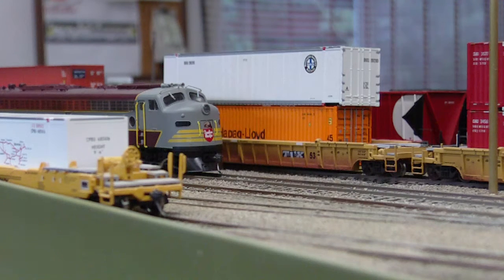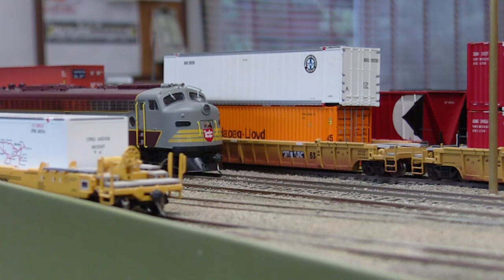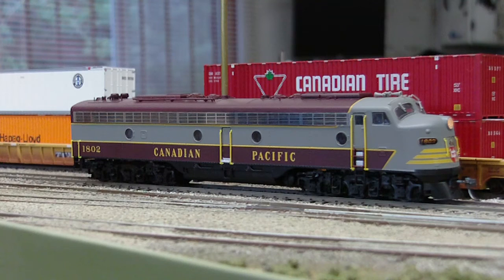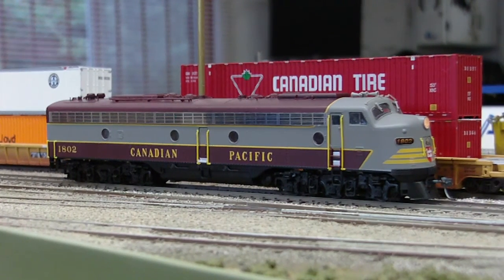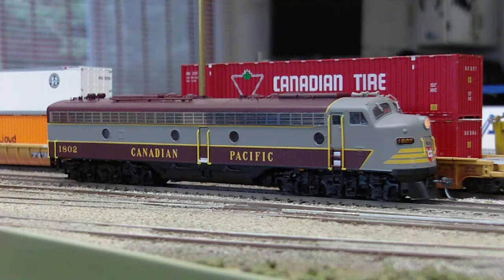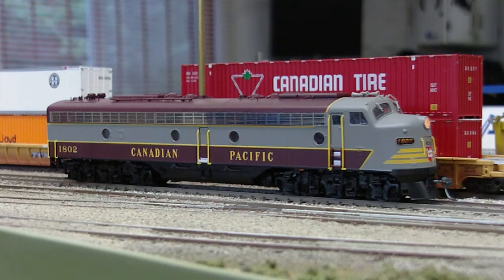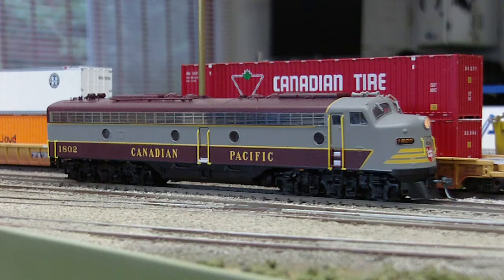Canadian Pacific E8 Soundtraxx Tsunami Dual 567 Decoder install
Dual 567 prime mover soundfile on a Soundtraxx Tsu-1000,and a soundtraxx speaker,as well as a sugar cube speaker,are installed in this Life Like Proto2000 E8.LED lighting and Kadee #58 scale couplers,round out this project!